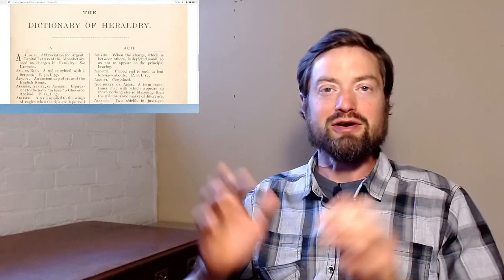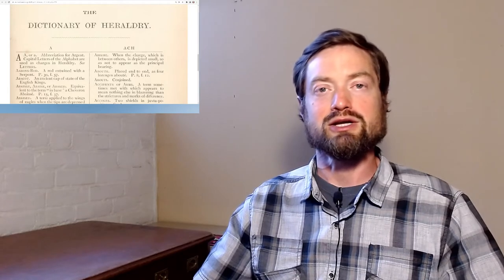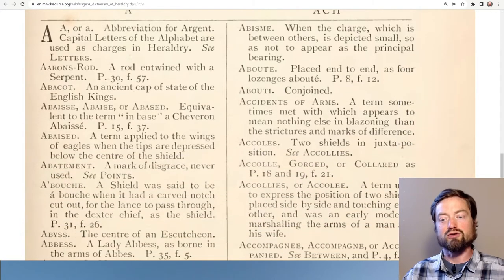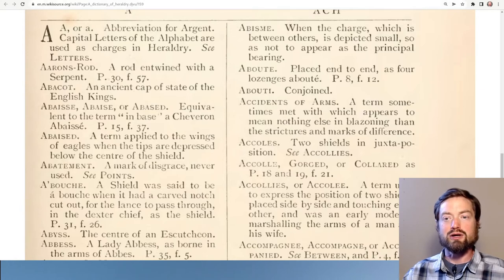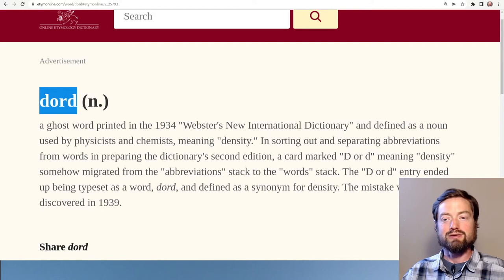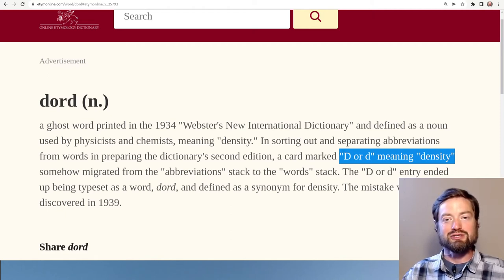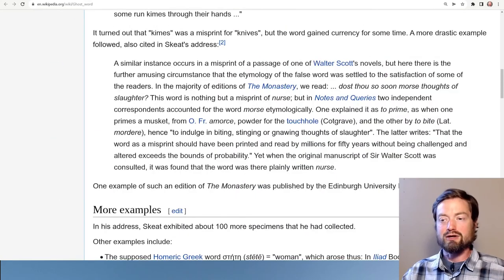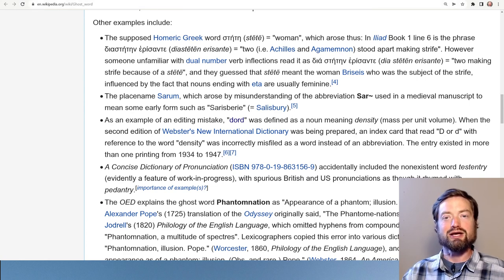Ghost words: When dictionaries make mistakes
0:00 Dictionary authority
1:26 abacot
3:10 dord
4:12 kines
4:56 morse